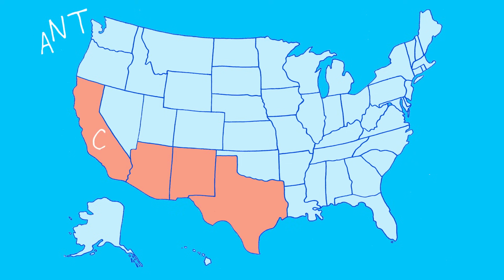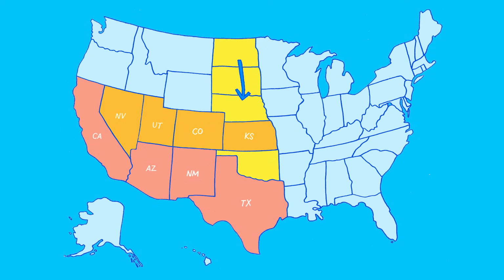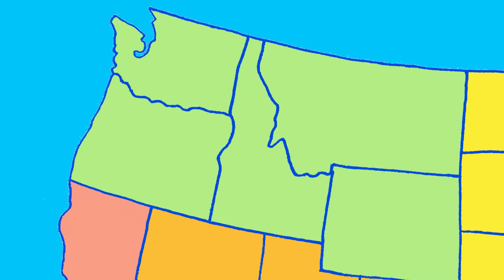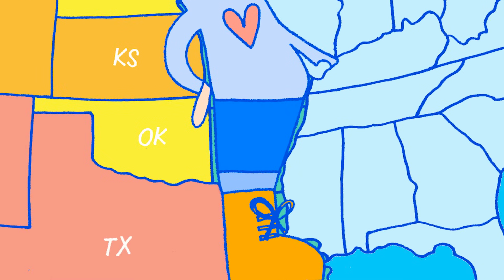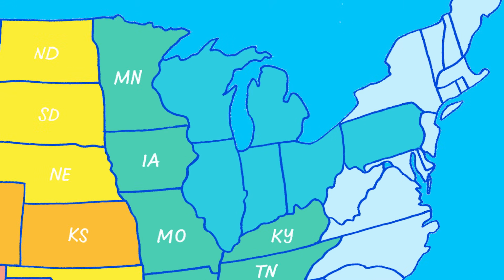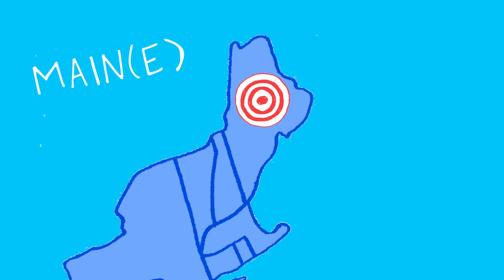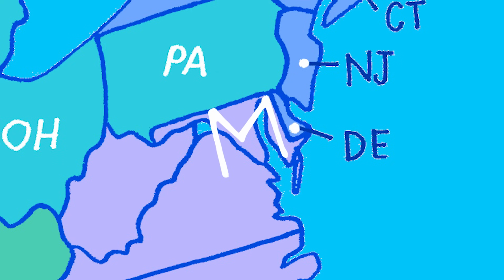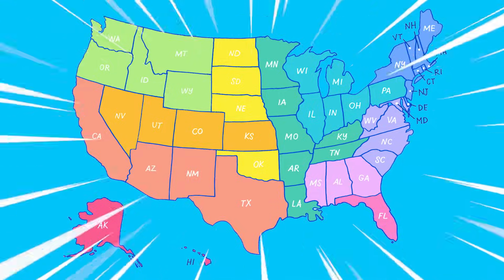Memorize ALL 50 US States (School of Memory Ep. 1)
It's almost back-to-school time, so let's brush up on some of those school facts you should probably know, shall we?

Introducing SCHOOL OF MEMORY, a series of school-related memory videos to help you be smarter in school. More to come!

If you want more kid-friendly content like this, make sure to snag a copy of my book, "Memory Superpowers!"

@stephstilwell on Instagram

Registration for my Everest Memory Masterclass is now OPEN!

Want to learn memory techniques with me as your coach? Book a free discovery call so we can chat!

Check out my book, "Remember It!" to learn more memory tips!

Or, if you have kids, my kids memory book: "Memory Superpowers!"

Make sure watch "Memory Games" on Netflix, which features me and a few other memory athletes on their journey to become a top memory athlete:

My Gear:
Editing Software
Cinema Camera
Lens 1
Lens 2
Memory training headphones
Memory training timer